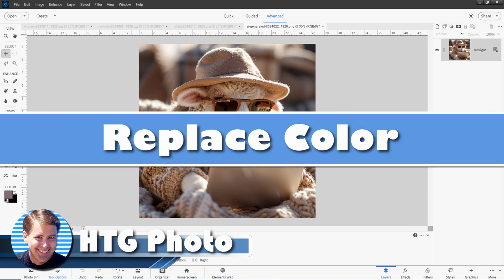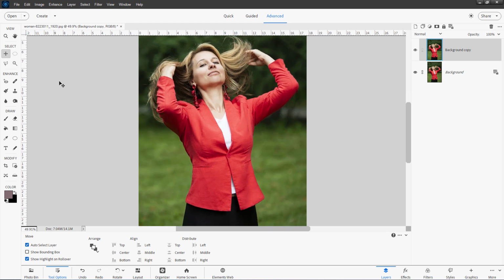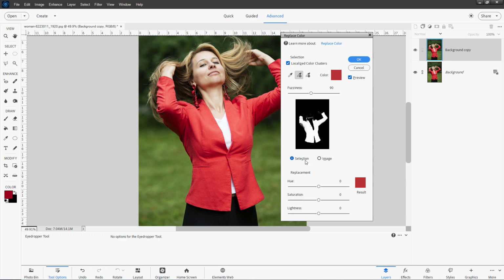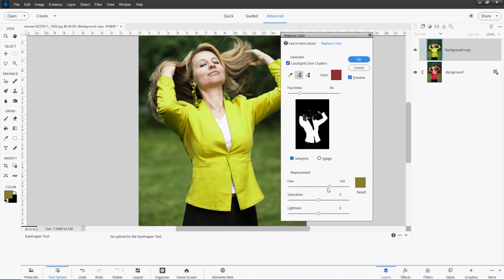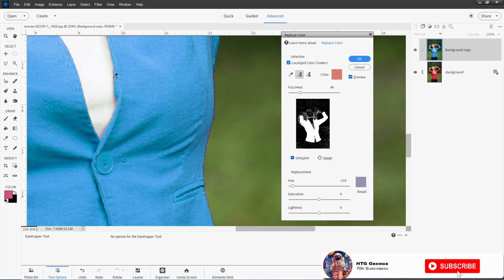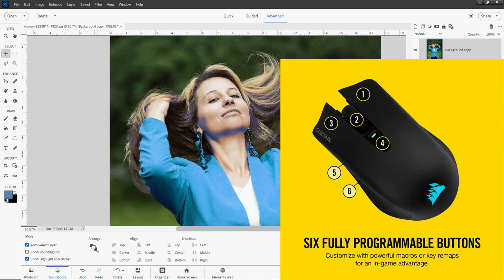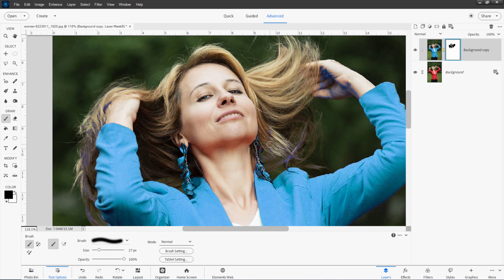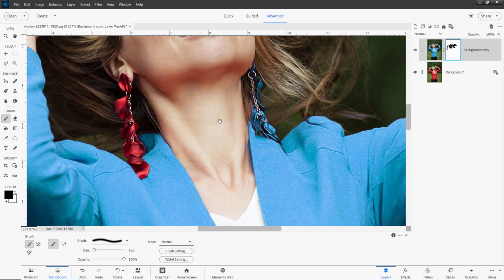Revolutionize Your Photos: Master Photoshop Elements REPLACE COLOR for Epic Color Changes!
Photoshop Elements Replace Color. You can use Photoshop Elements to easily change the color of an object easily with the Replace Color Panel in the Enhance menu. To use this technique successfully requires knowing a few simple tricks which I demonstrate in this video. With this technique you can easily change the color of any object and replace it with a new color.

Transform Objects with Photoshop Elements Replace Color Tool! Learn how to effortlessly modify object hues using Photoshop Elements' Replace Color Panel found in the Enhance menu. Unlock the secrets to mastering this technique in our tutorial video. Say goodbye to mundane colors as you effortlessly switch up object shades to match your vision!

My Hardware:
CORSAIR HARPOON WIRELESS RGB Gaming Mouse
Fellowes Memory Foam Mouse Pad/Wrist Rest- Black
Purchasing these products will also help out my channel since I get a small percentage of the sale price.

Chapters:
00:00 Replace Color with Photoshop Elements
00:50 Download Photo
01:08 Duplicate Background Layer
01:38 Color Replacement Tool
04:28 Adjust Color
05:16 Mask Cleanup
08:07 The Mouse I Use
08:41 Final Cleanup
11:56 My Photoshop Elements Courses
12:23 Like and Share